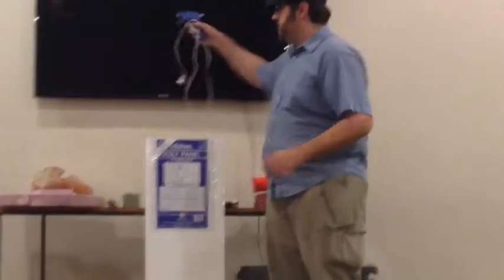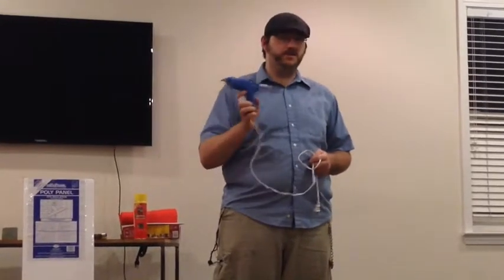Feb 17 part 1